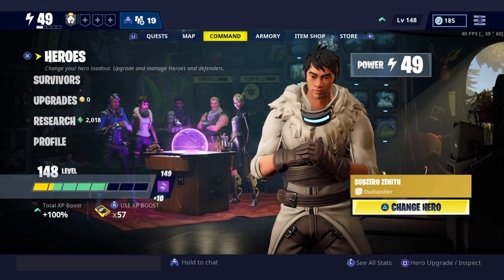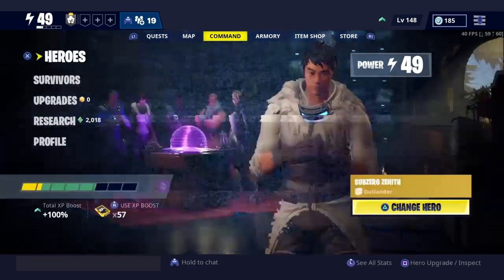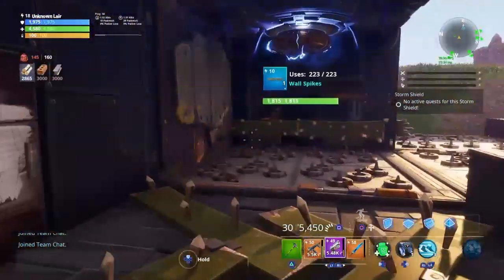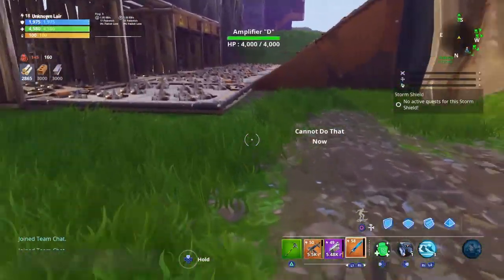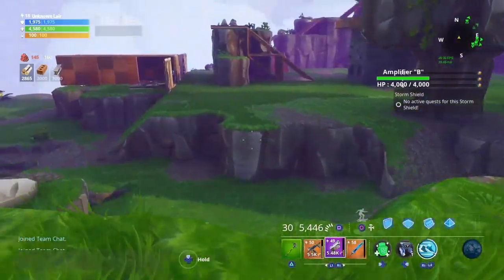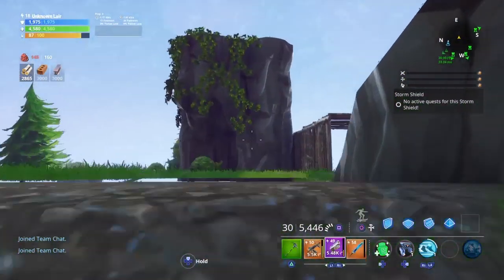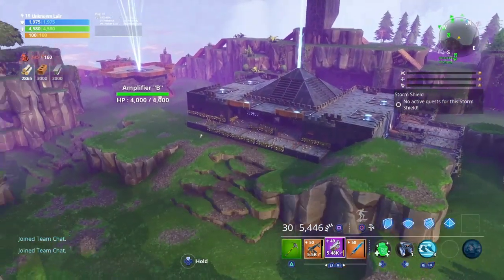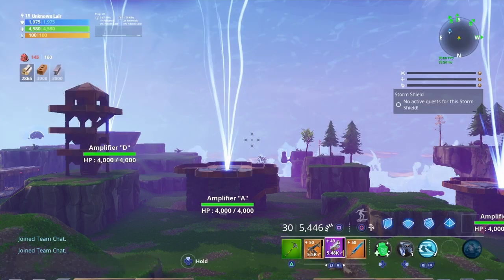Fortnite | First Person Mode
What if i told you guys...there was first person Fortnite?